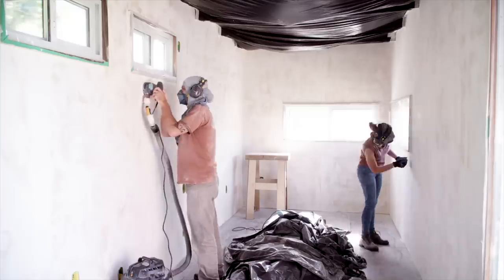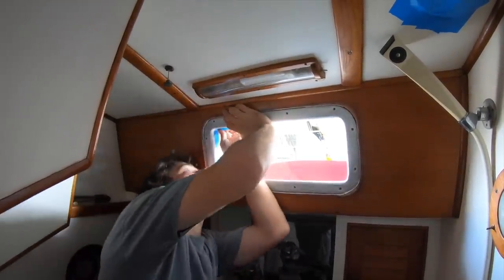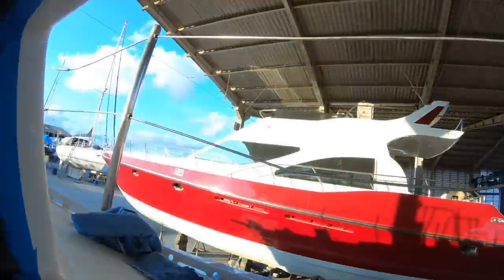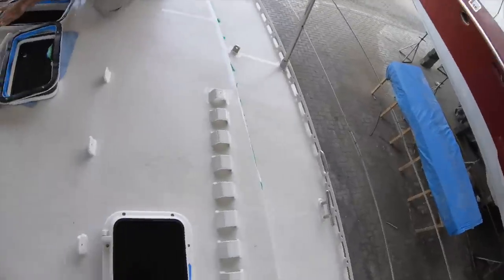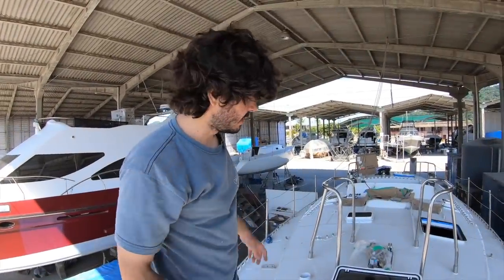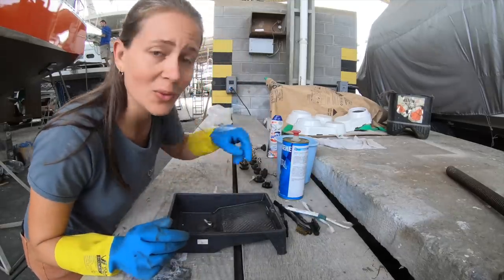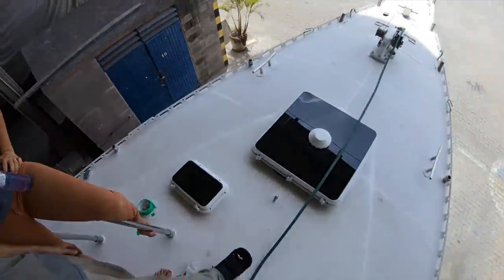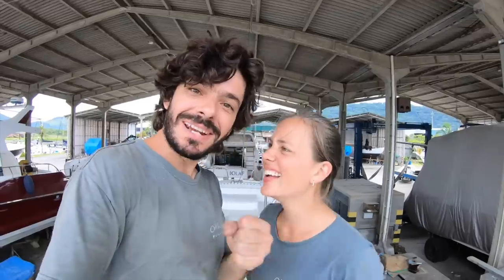⛵️We are so Excited!!! 🎉We are finally done installing our sailboat's hatches!!! 😍#115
Yeahhh!!! We finally finished installing our hatches and the deck is already looking sooo beautiful!!

If you are new here... we are a Brazilian couple that have just bought a 44ft hot galvanized steel sailboat (Dinieper Tropic 1200) and is on the mission of bringing her back to life after 22 years abandoned on the hard. Once we are done, the plan is to sail her to our home town Florianópolis so we can finish building our land base, a Tiny Shipping Container House that we are building ourselves without any prior experience. Are you curious?

Musics on this episode:
01 - Jell O Instrumental Version - Egozi (Artlist)
02 - OneLoveInstrumentalVersion - Roy Young (Artlist)
03 - Wonderland - Rex Banner (Modern Christmas) (Artlist)
04 - Merrily - Kadir Demir (Chinook) (Artlist)
06 - Good to Be Alive - John Isaac (Artlist)
07 - Burger sand Guitars - Steve Poloni (Artlist)
08 - Retro Active - John Isaac (Artlist)